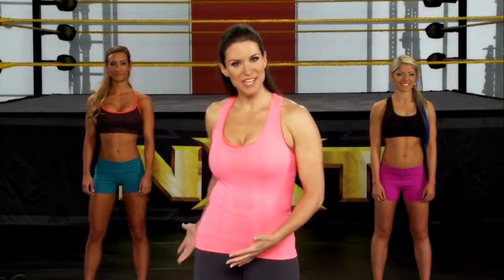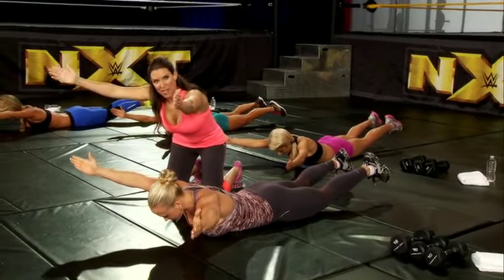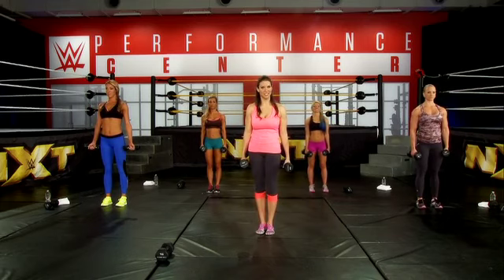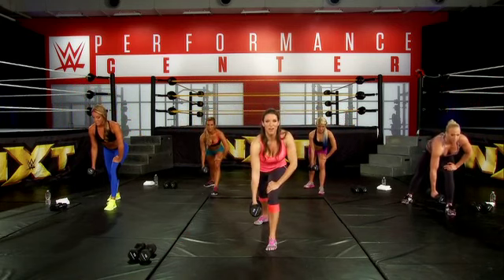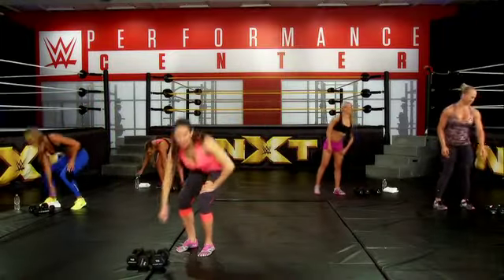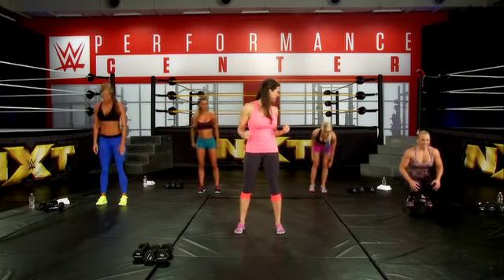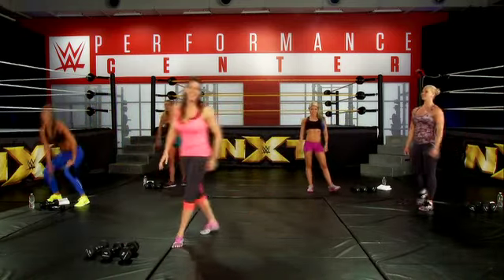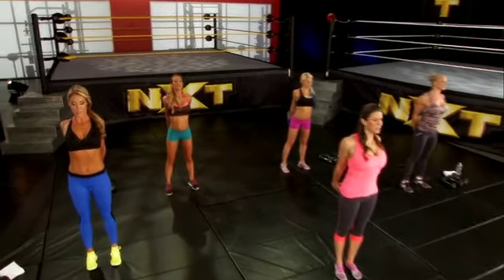Treino para Mulheres Upper Body WWE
TODA SEMANA UM VIDEO NOVO